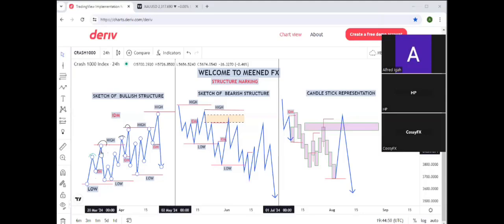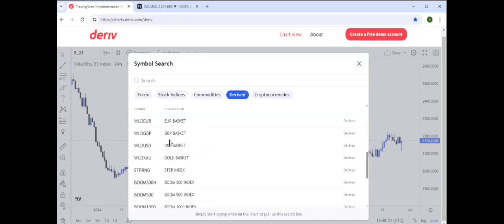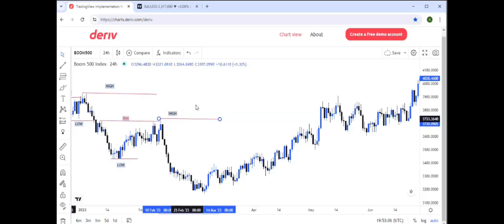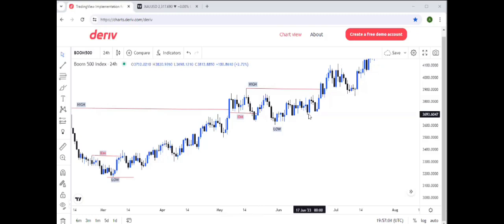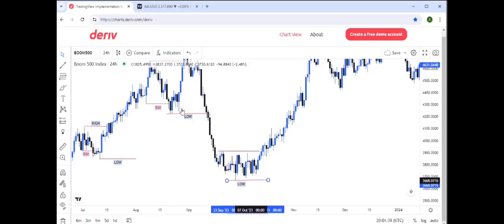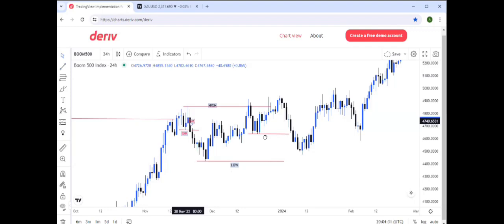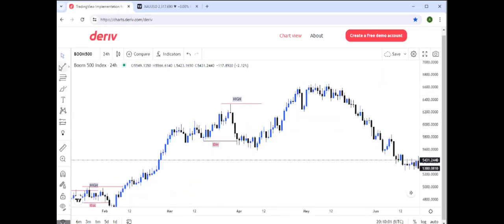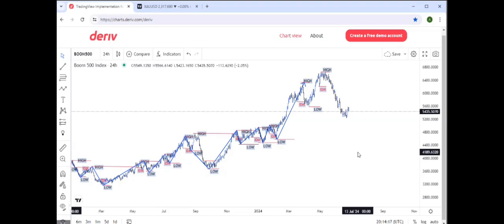How to identify market Structure(the best way of Structure marking)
This video explains the criteria for marking a valid structure